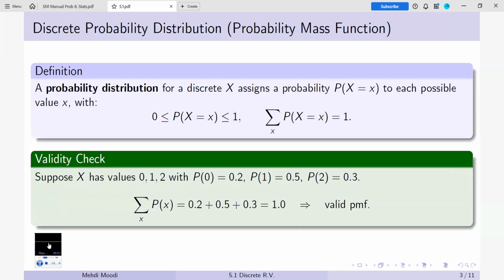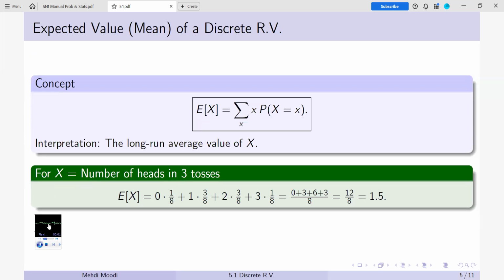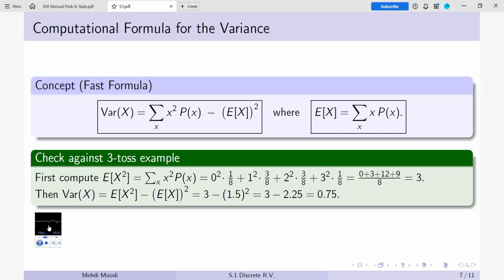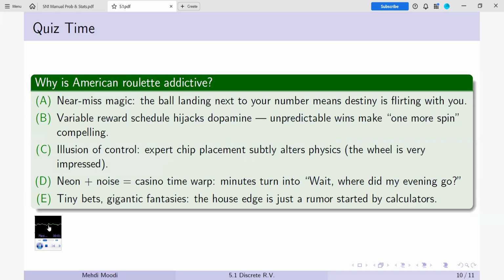Section 5.1 - Discrete Random Variable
Section 5.1 dives into discrete random variables: what a pmf is, how to check validity (non-negativity + sums to 1), and how to compute expected value and variance—including the computational shortcut. We build a distribution for 3 coin tosses, compare roulette payouts (same house edge, different variance), and practice with the difference of two dice. We wrap with three silly Quiz Time questions and a philosophical closer on risk vs. reward.

What you’ll learn:

Identify and validate a discrete probability distribution (pmf)

Compute Mathematical Expectation and Variance for a Discrete Random Variable, Interpret expected value vs variance (why some games feel “swingy”) and Apply concepts to real(ish) examples: coins, dice, and roulette